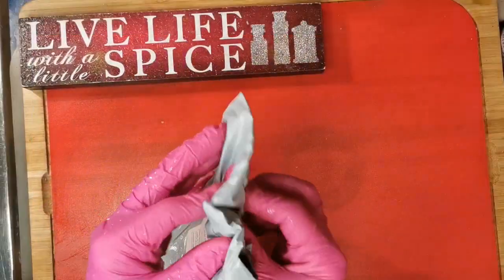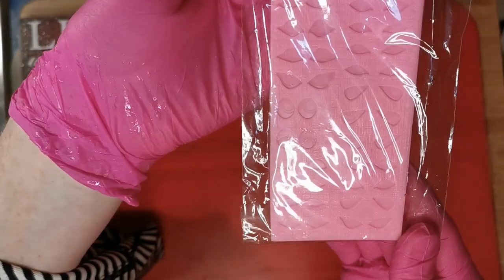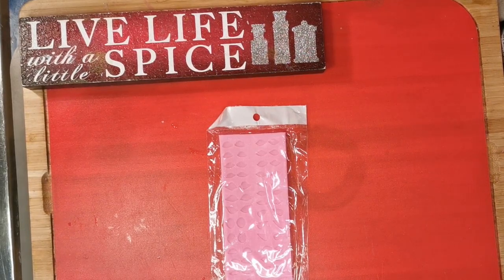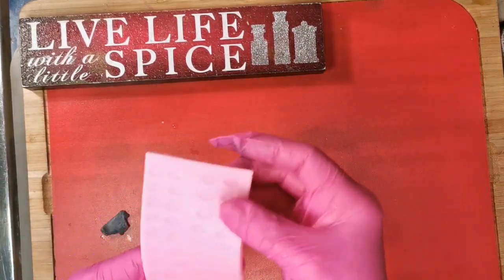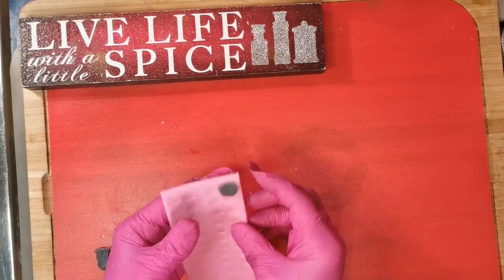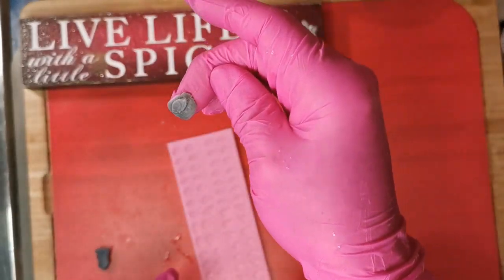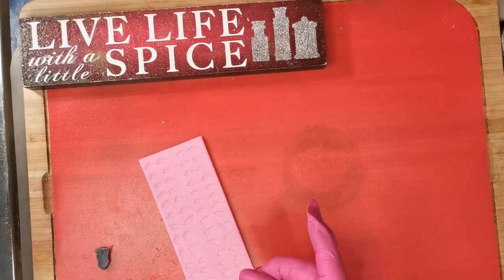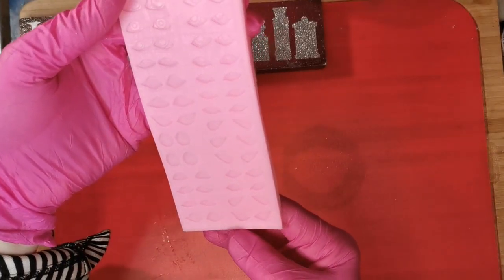Mailbox Minute Soap Dough Eye Mold with Demo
You wanted more soap creations here at Jen Spice so here is a mini creation with the weekly Mailbox Minute! This is an easy way to create eyes that are perfectly done. I will be enjoying using this new tool whenever I have the need for some interesting eyes!